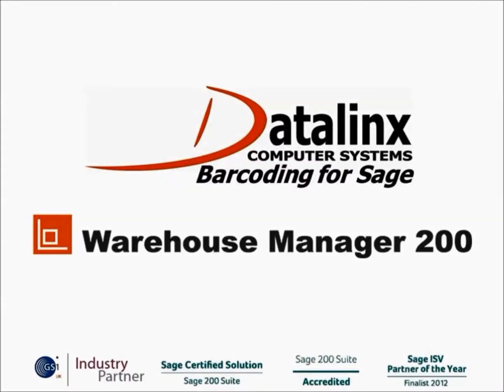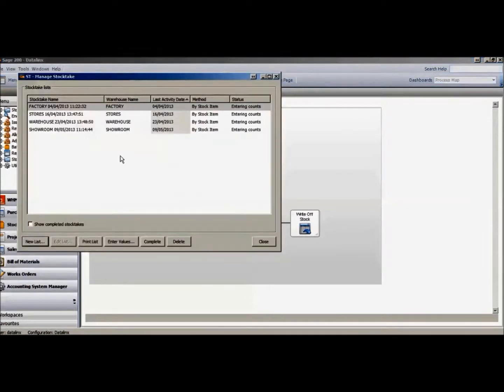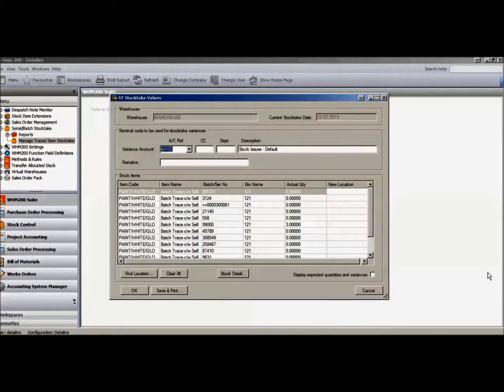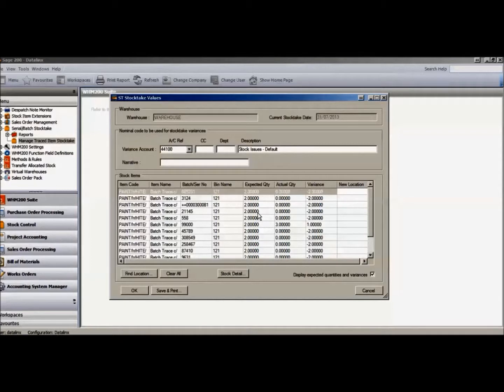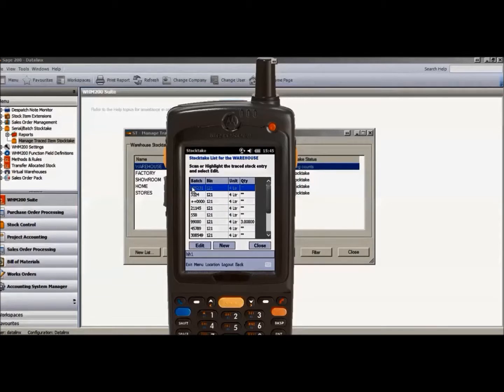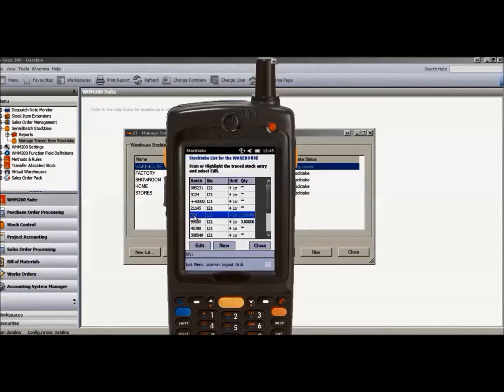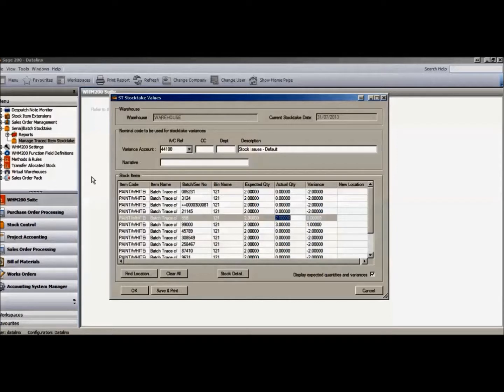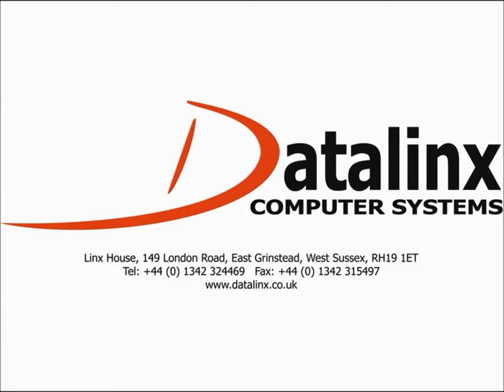Improve Efficiency - Datalinx Warehouse Manager 200 Stocktaking with batch numbers for Sage 200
Datalinx Warehouse Manager 200 Stocktaking with batch and serial tracked numbers for Sage 200, to improve efficiency.